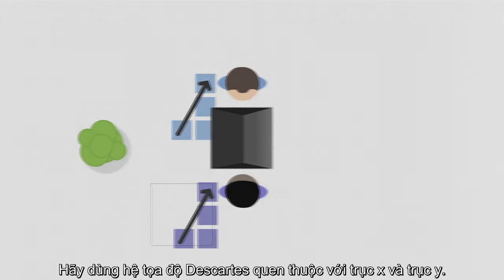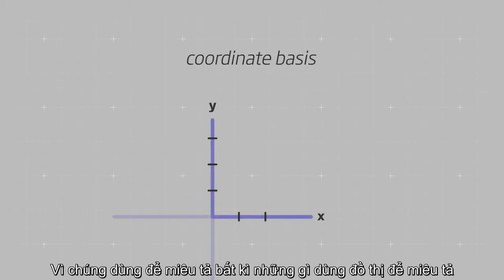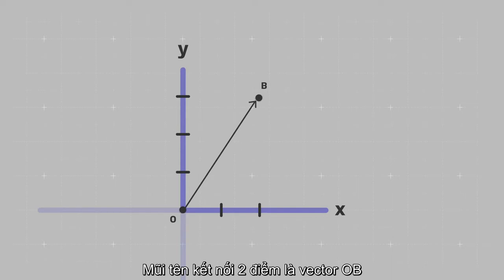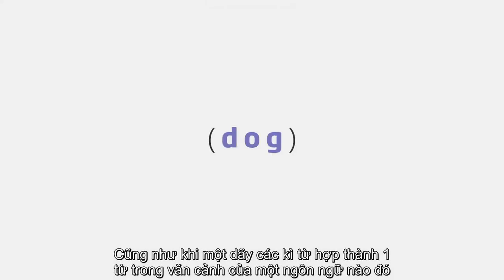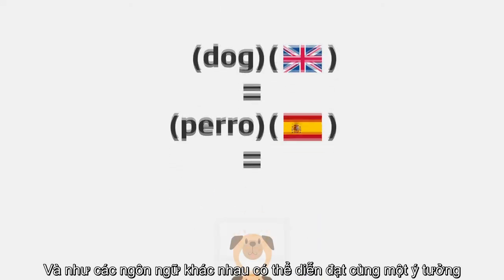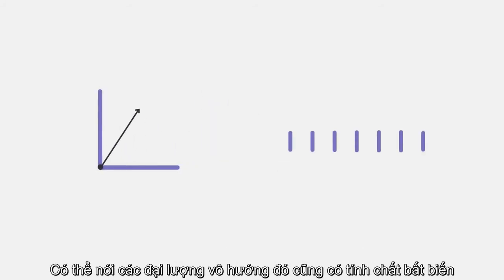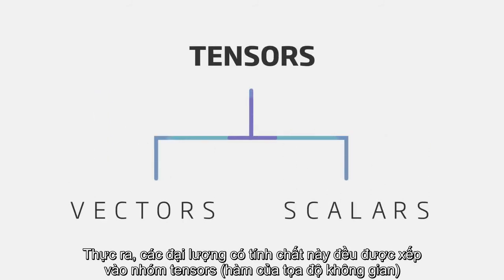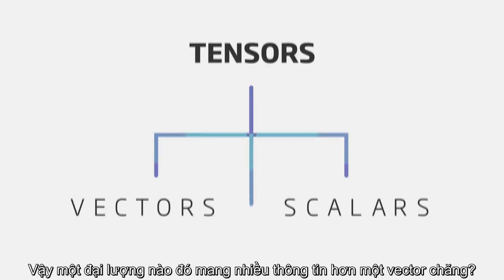What is a vector? - David Huynh